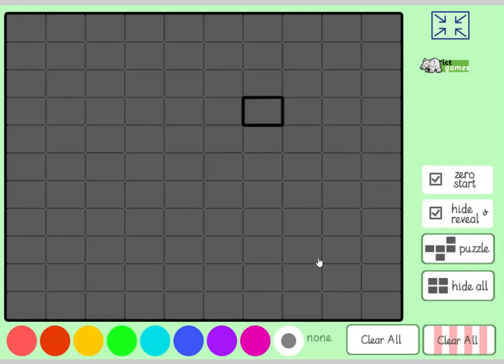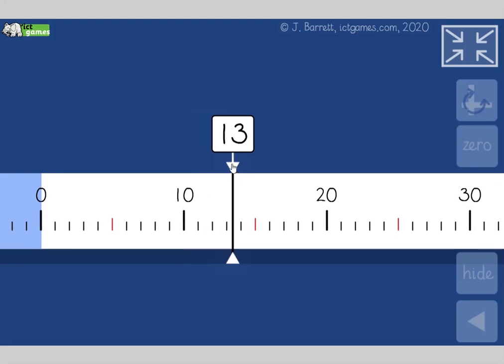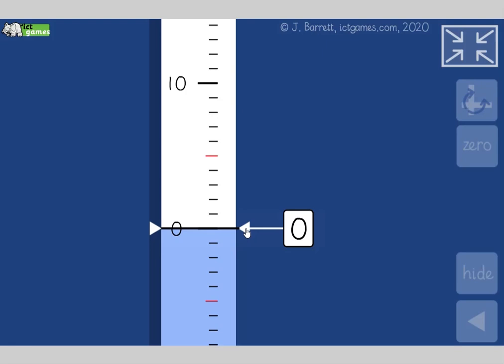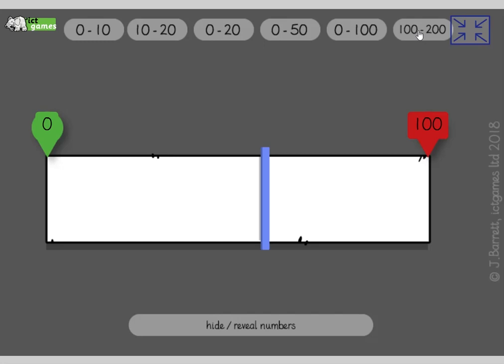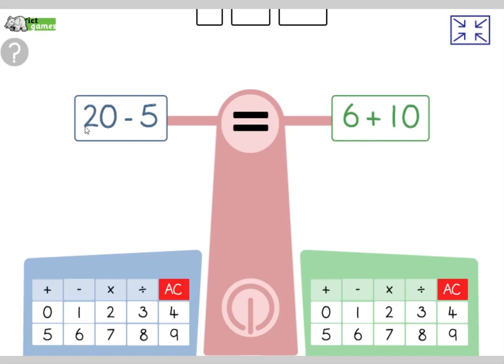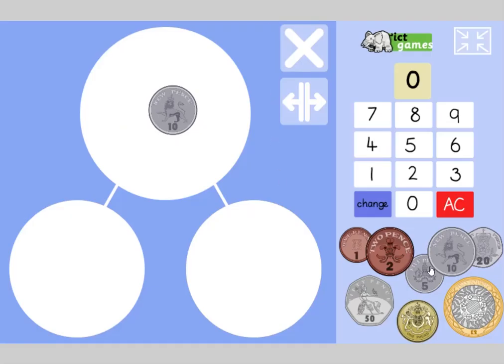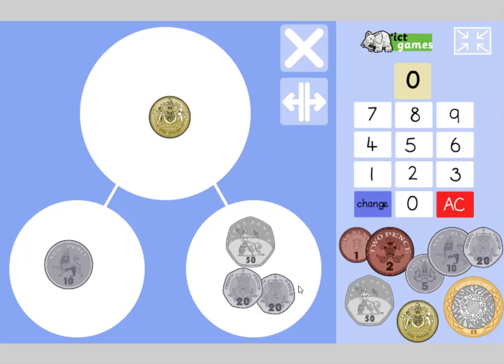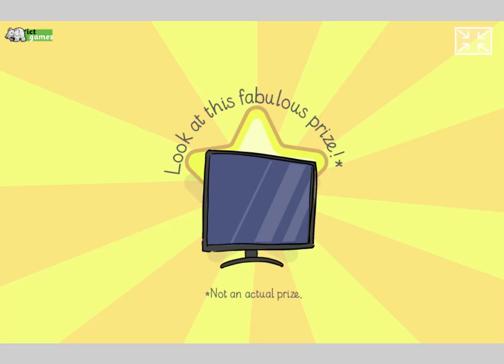Daily Dollop of Maths - Day 6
Today's dollop is quite a tricky one, it leans a little more towards the Year 2s this time. Year 1s don't worry, just join in where you can.